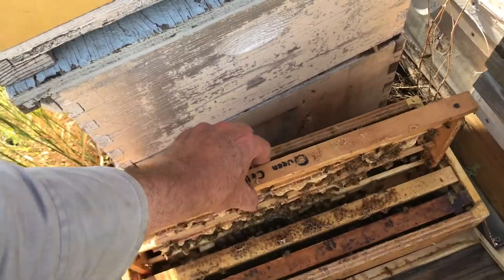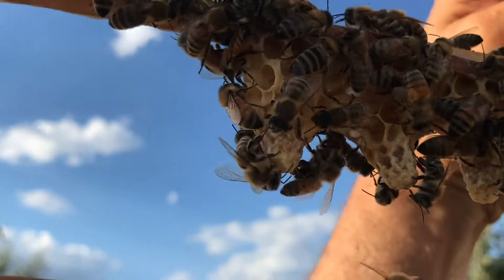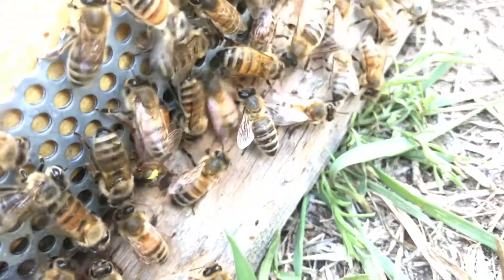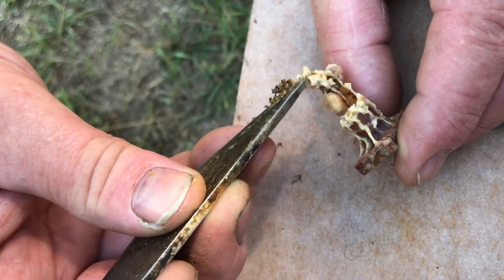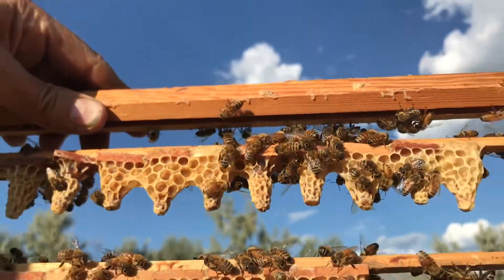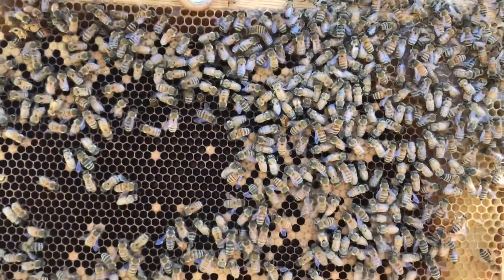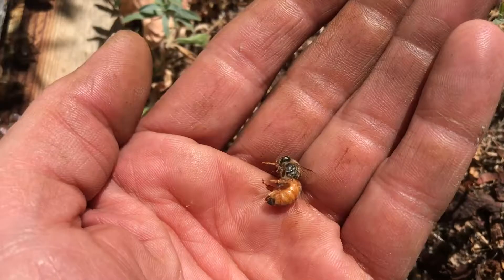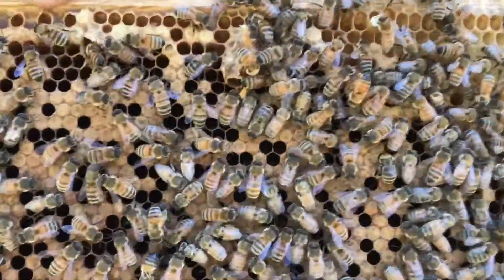Queen Bees Killed by the First Virgin to Emerge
Ever wonder what happens to the other queen cells in a colony after the first virgin queen emerges? Watch this video and see.